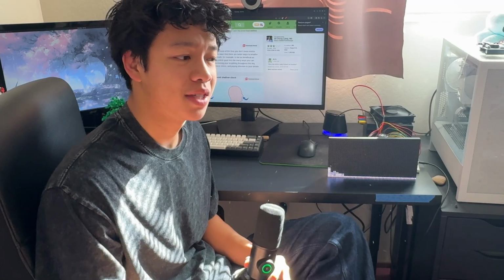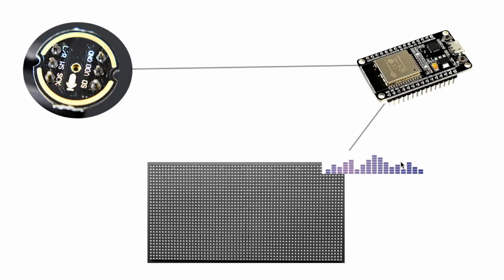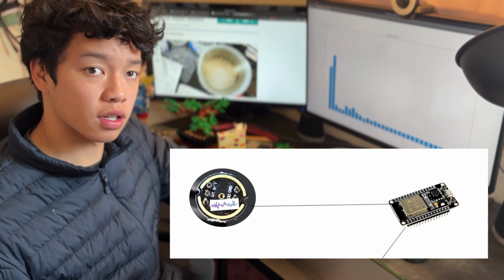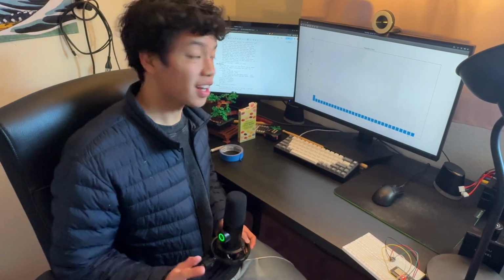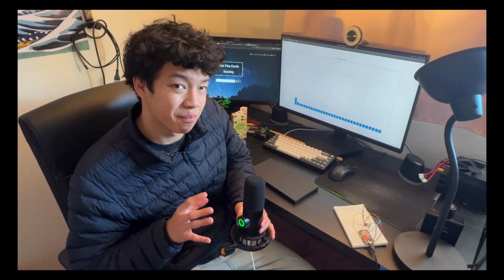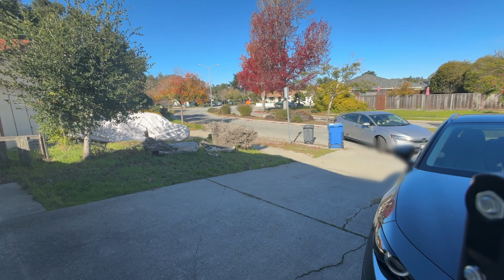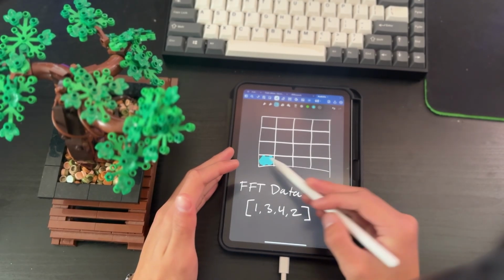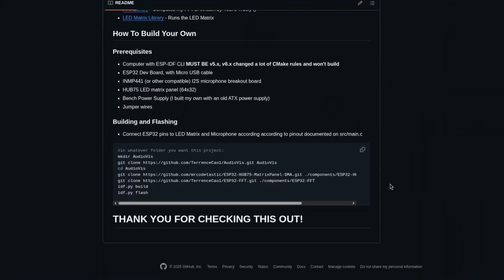Making an Audio Visualizer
Lights go boom boom. Gimme more project ideas.

Chapters:
00:00 Introduction
01:03 Components/How It Works
01:43 Building Audio Part
04:30 Building LED Part
08:50 Outro